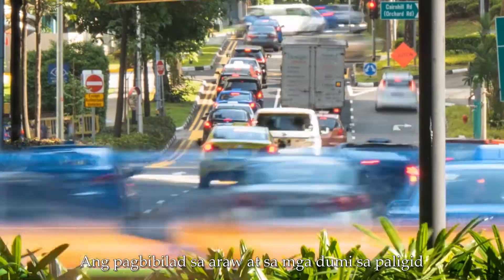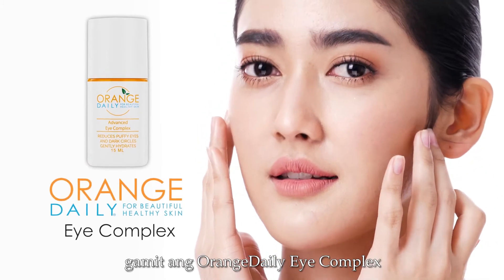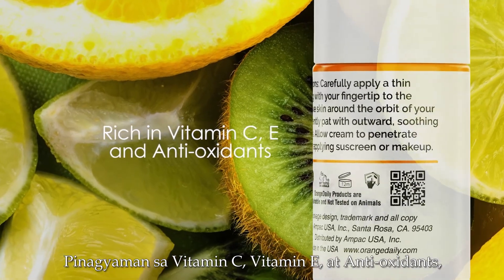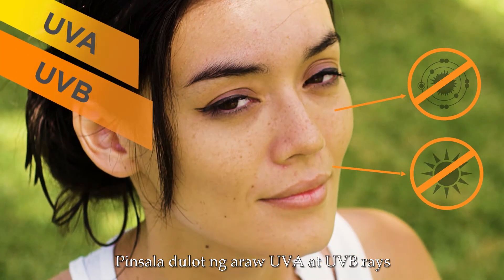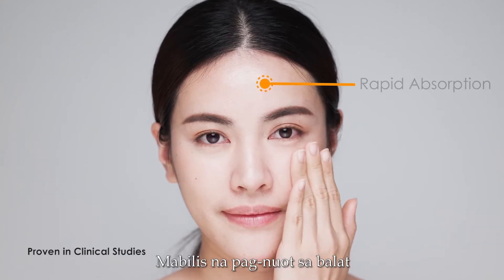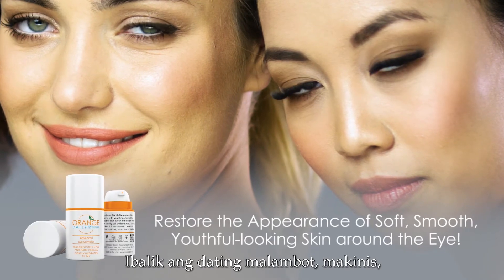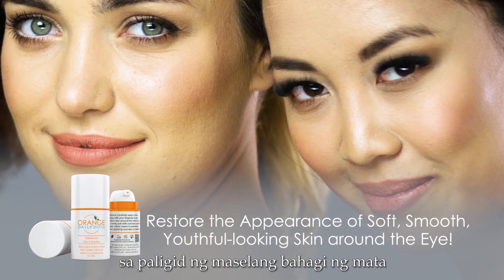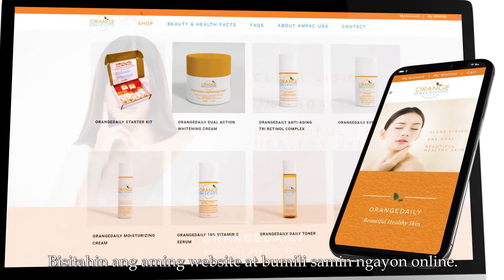Reduce Eye Bags & Dark Eye Circles | Eye Complex Cream - OrangeDaily Philippines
Pagod o puyat ka ba? Are your eyes looking tired from last night’s party or after a long night finishing work?

The OrangeDaily Eye Complex will do wonders for your look! It’s a lightweight eye cream formulated to lift and restore the firmness of your eye area.

This option in the OrangeDaily System reduces puffy eyes (eye bags) and dark eye circles. The active ingredients targets only the delicate cells around the eye that are damaged, eliminating the potential of overloading healthy cells with nutrients.

This option in the OrangeDaily System targets only the delicate cells around the eye that are damaged, eliminating the potential of overloading healthy cells with nutrients.

What are the OrangeDaily Eye Complex key ingredients?

Our eye complex is formulated with Palmitoyl Pentapeptide-4, as effective yet gentler than retinol; for hydration, small-molecule Sodium Hyaluronate, which holds up to 1,000 times its weight in water; Vitamin C, known for inhibiting hyperpigmentation (“dark circles,”) promoting collagen biosynthesis and preventing tissue-damaging free radical formation, plus Vitamin E, another antioxidant that maintains moisture and stabilizes lipids and lipoproteins, the fatty material within the skin cells.

Why is it so good?

This eye complex is specially made for the thinner and more sensitive skin around the eyes. It helps reduce wrinkles, signs of skin aging, dark eye circles, and puffiness. Kaya kahit puyat, fresh pa din! Sana all!

Who is it suitable for?

The OrangeDaily Eye Complex is best suited for all skin types including sensitive, dry, oily, or mature skin to improve eye dark circles and dryness around the eye area.

Where is it made?

This has been formulated and packed with the highest standards in the US. We meticulously picked out skin-loving and gentle yet powerful ingredients to provide you with a quick and easy way to reap all the skin brightening benefits with everyday use.

Using your ring finger, gently tap the eye cream around your eye area and along your brow bone, please be careful not to tug or pull the skin. For best results, apply the eye complex twice a day. Morning or evening, apply with soothing strokes of your fingertips.

A Scientifically Formulated Topical Vitamin C System for Optimal Daily Skin Care

SM Jazz Mall
Jupiter St, Corner Nicanor Garcia Street.
Bel-Air. Makati City
Philippines